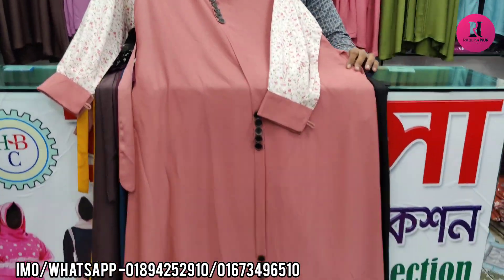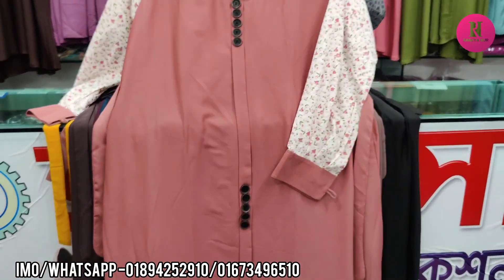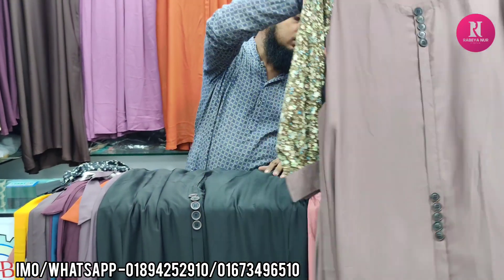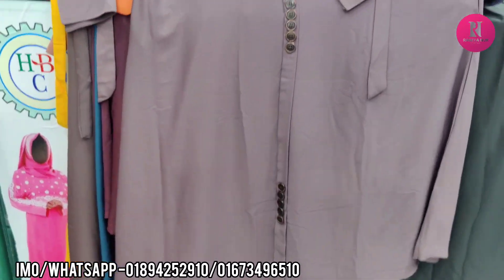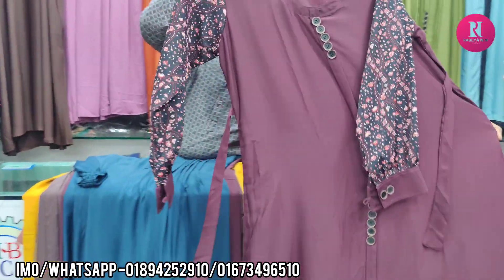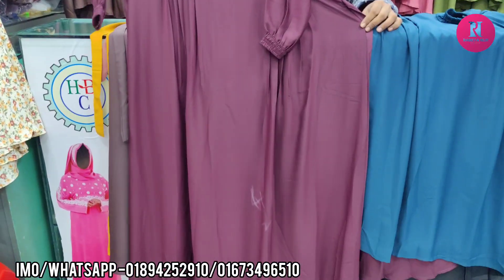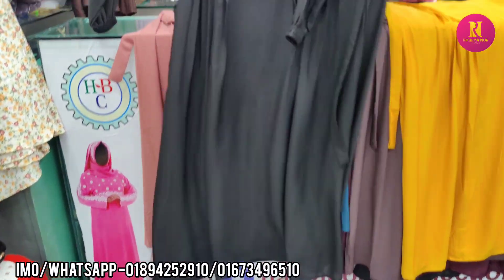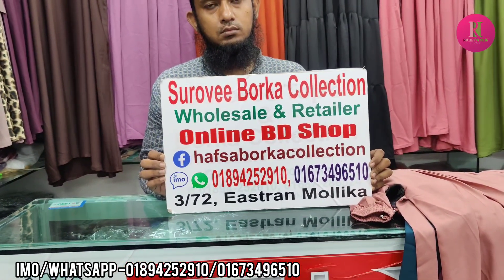কাড়াকাড়ি সেল চলছে/৮৫০ টাকায় সুন্দর সুন্দর ক্নট্রাস্ট করা বোরকা কিনুন||Only 850 tk borka collection.